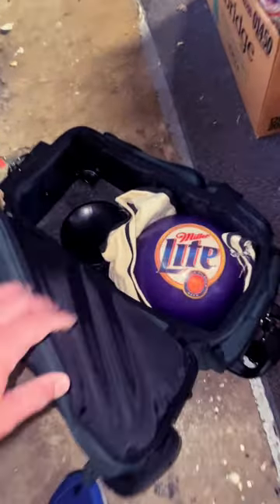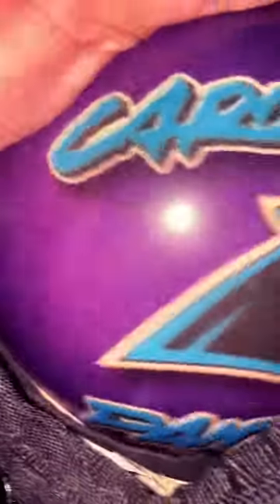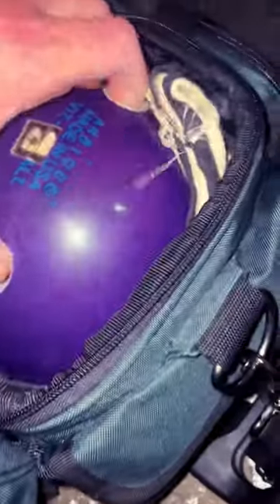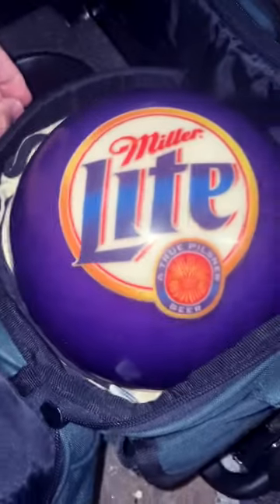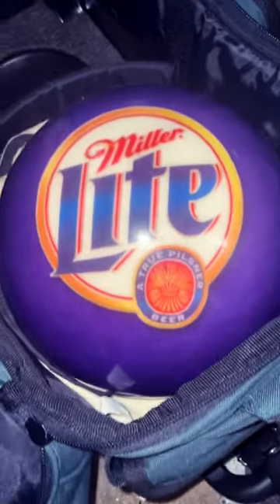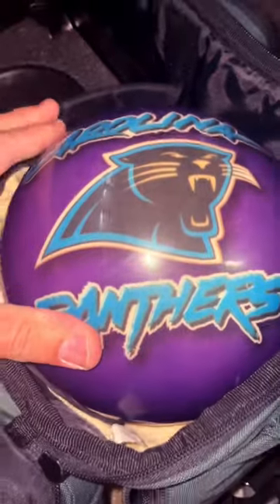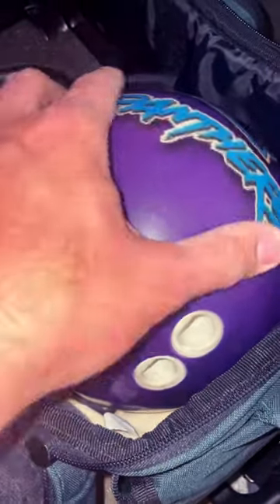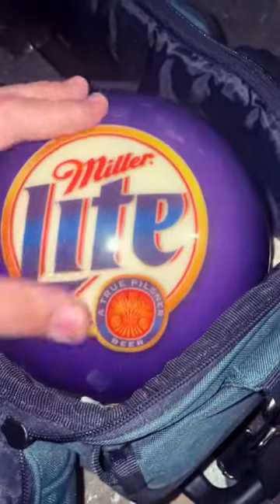BOWLING BALL BEER!millerlite